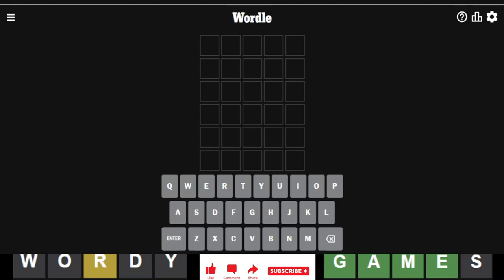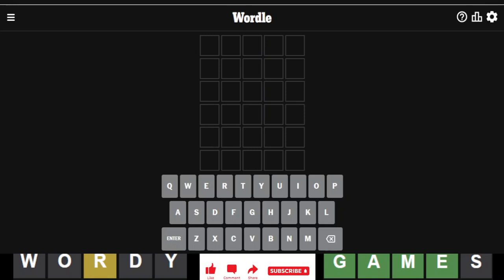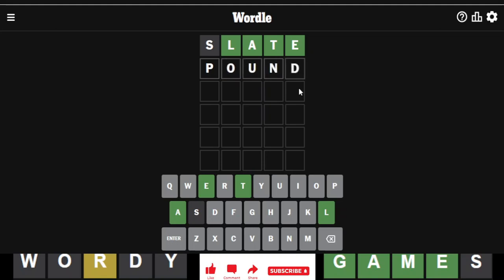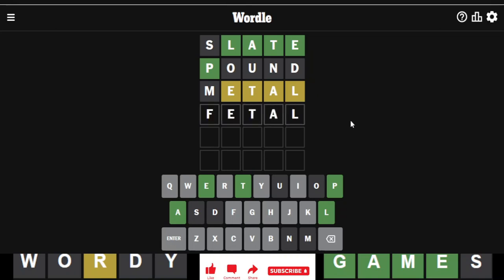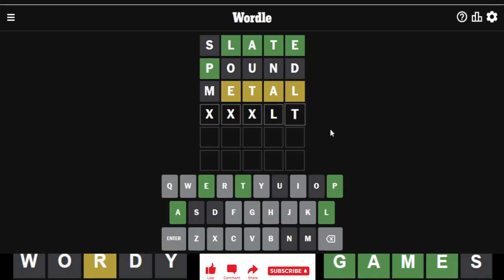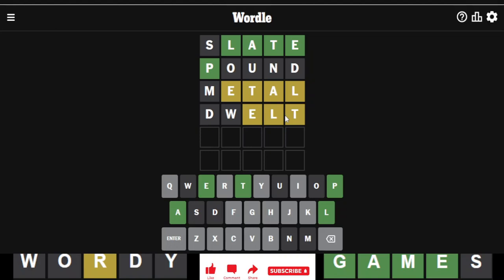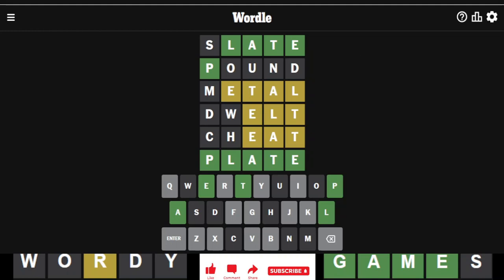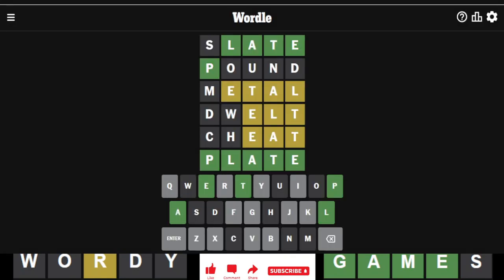Wordle of the Day for 4/20/2023 Tips/Strategies And Answer | Wordle #670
Wordle 20 April 2023 | #670 | Episode 421